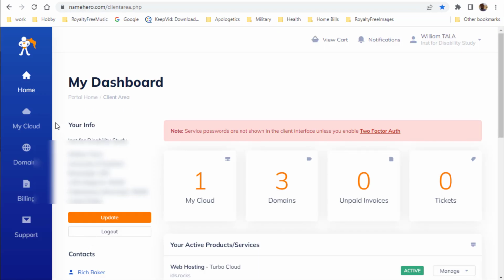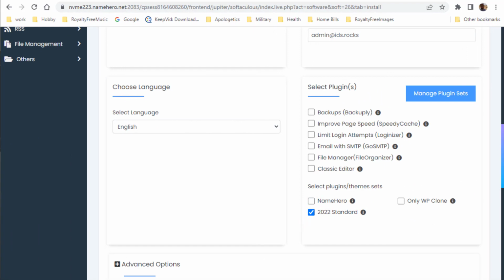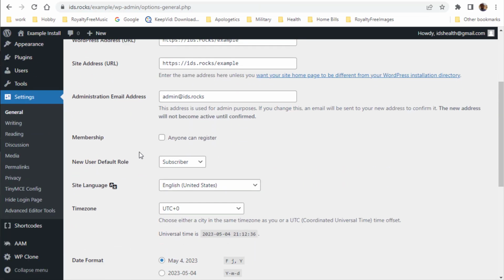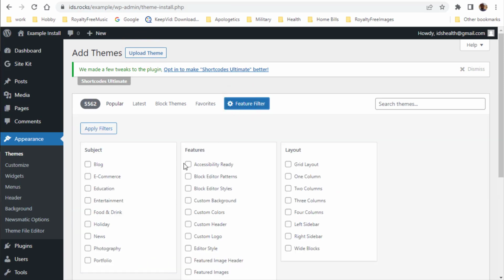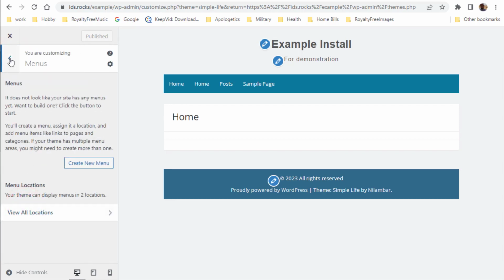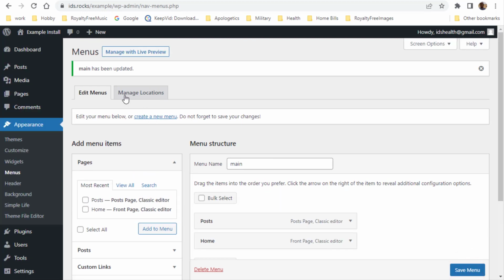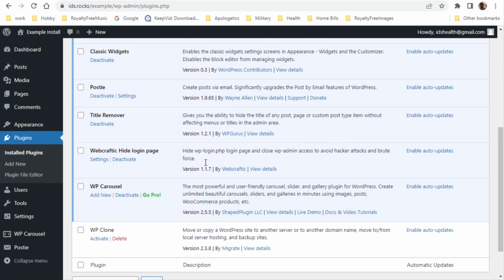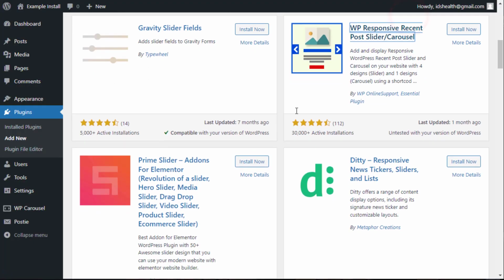WordPress Training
Fairly high level overview of using a Web Host to install a WordPress site onto an existing domain. I do not discuss the relatively simple process of purchasing a domain through the Web Host.